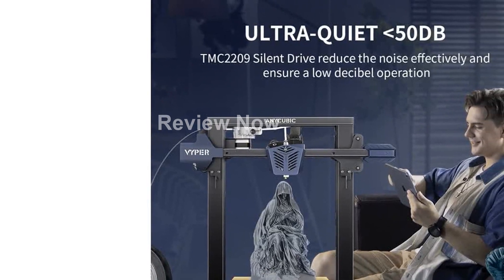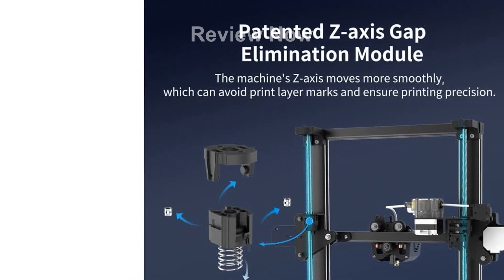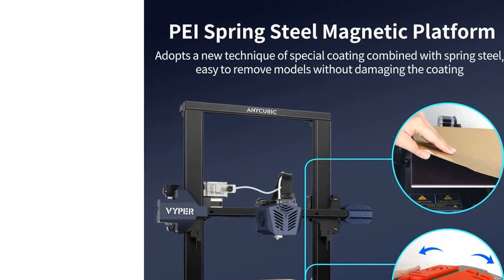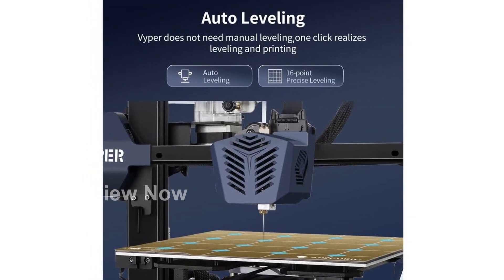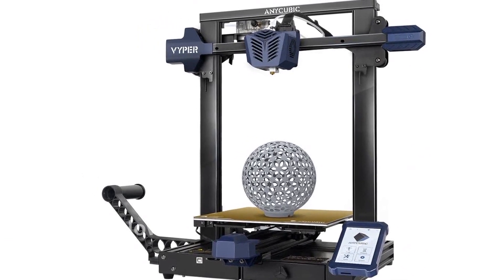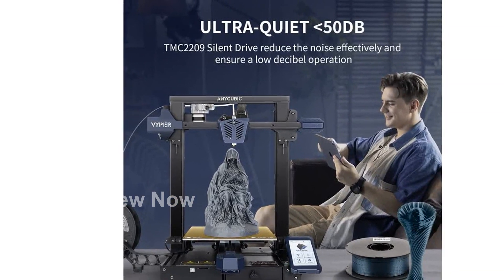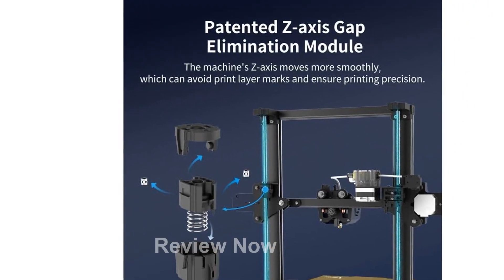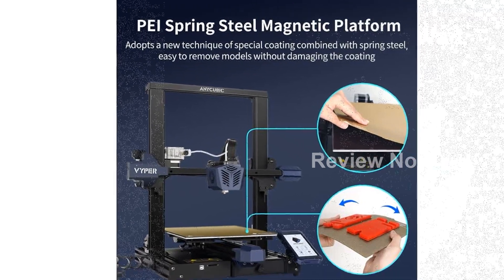Review ANYCUBIC Vyper 3D Printer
Check out the ANYCUBIC Vyper 3D Printer! This printer features an auto leveling upgrade and a fast integrated structure design. With its TMC2209 32-bit silent mainboard and removable magnetic platform, it offers a smooth and quiet printing experience. The generous printing size of 9.6" x 9.6" x 10.2" allows for versatile printing possibilities. Upgrade your 3D printing game with the ANYCUBIC Vyper!